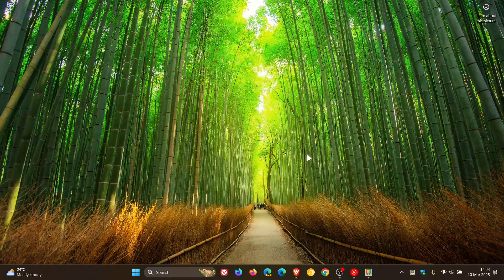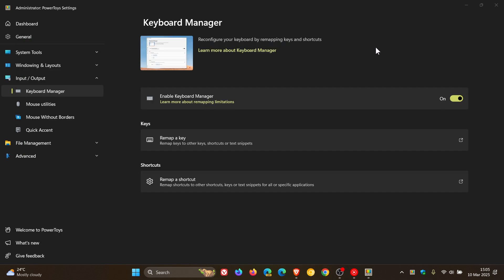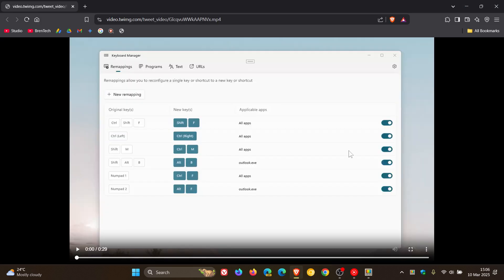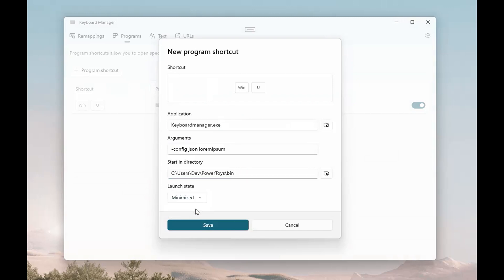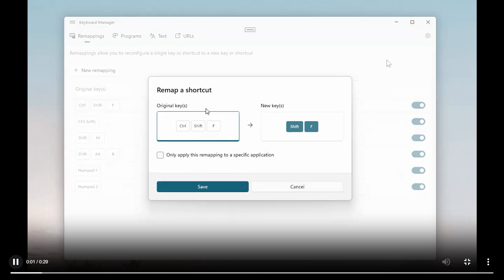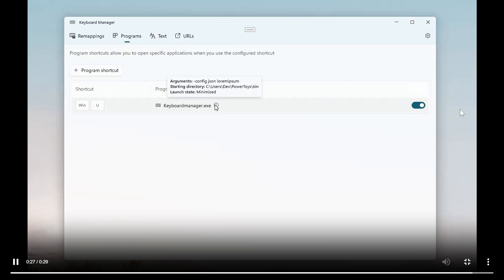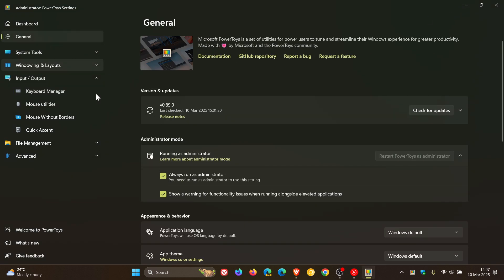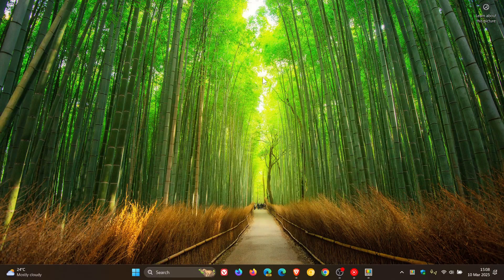UPDATE Microsoft PowerToys Keyboard Manager to Get New Features + Visual Redesign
The keyboard manager lets you reconfigure your keyboard by remapping keys and shortcuts.